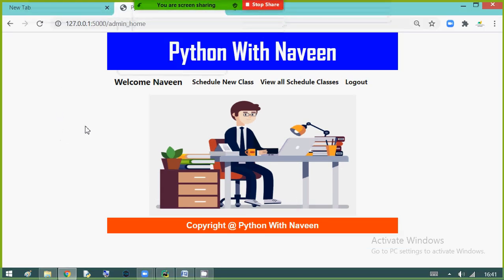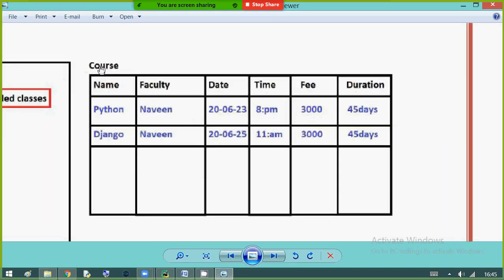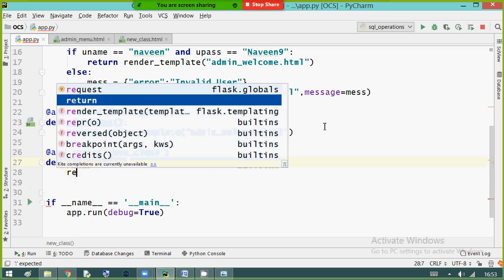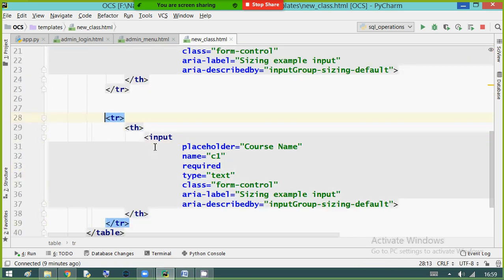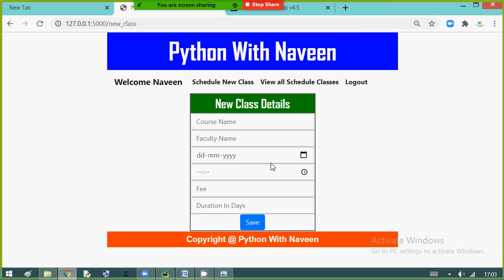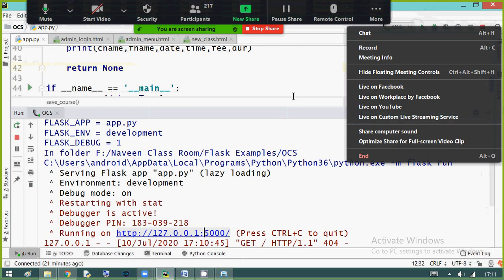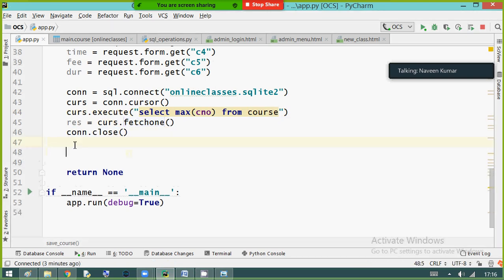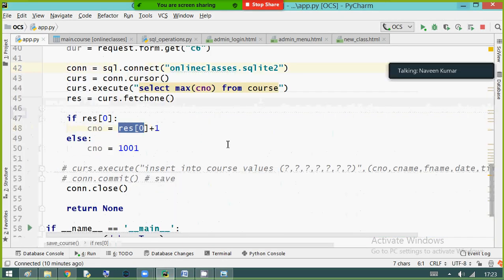Flask Project 6